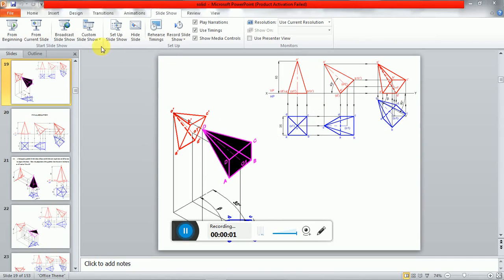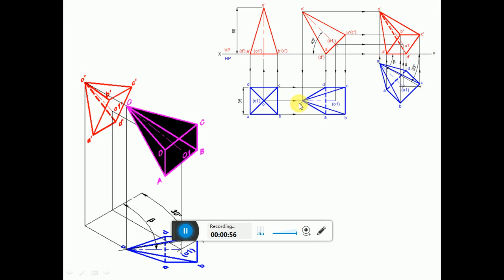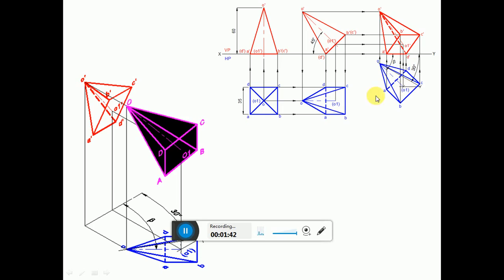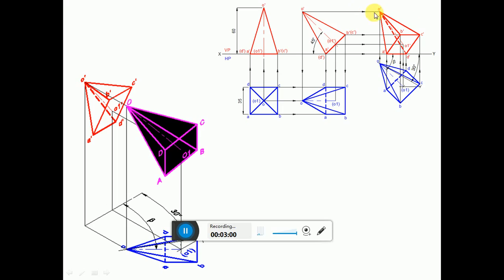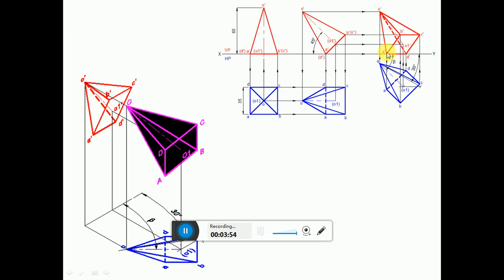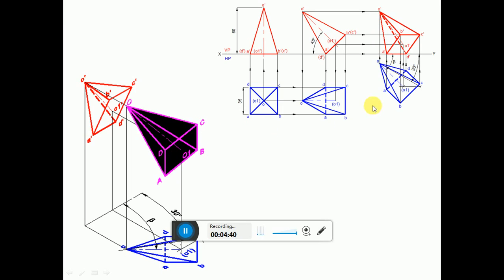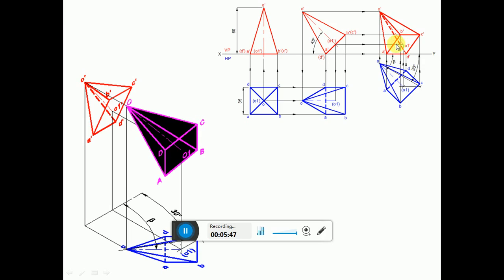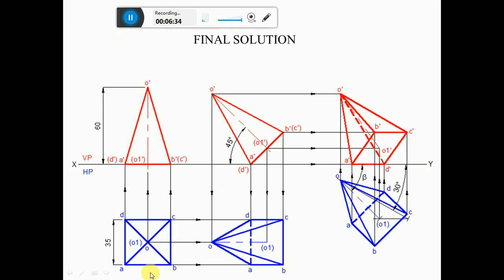133 - Continuation, Square pyramid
Axis inclined to VP